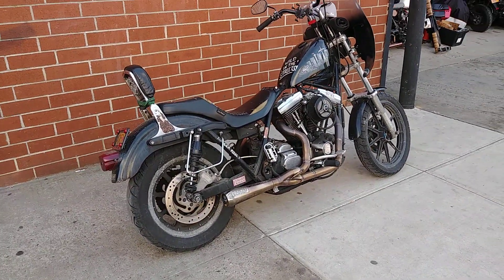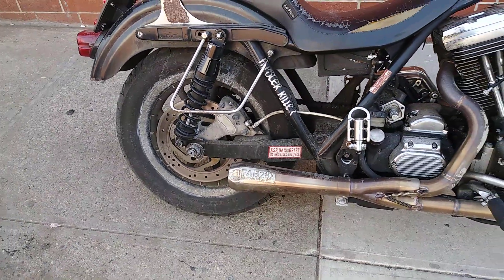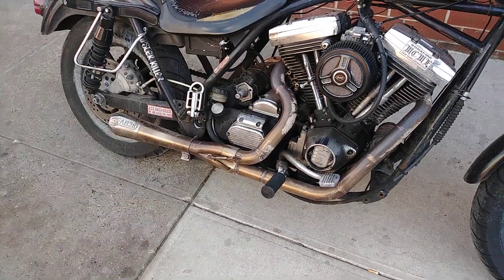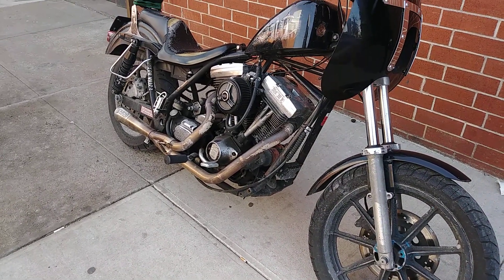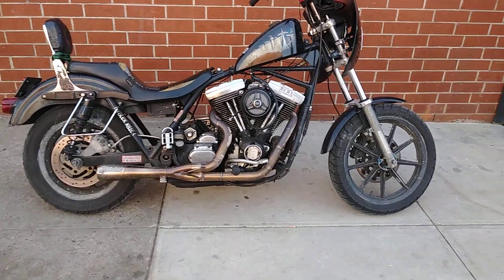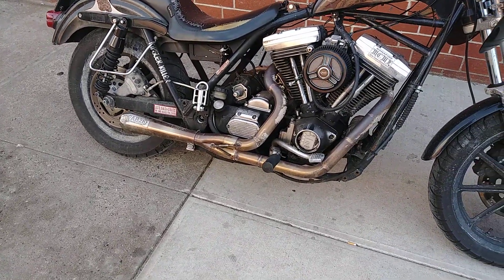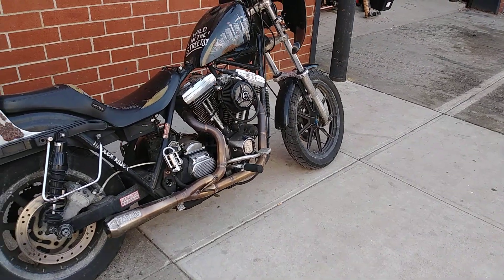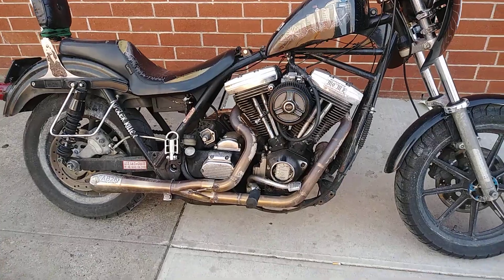Harley fxr FAB28 exhaust review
This is just a quick little video explaining what I think of the fab28 exhaust I had it on my bike for about 15 months put a little over 20,000 miles in that time and I want to let people know about the pipe did im not  sponsored by them this is not a paid promotion it just is what it is I end up with some stuff on my bike that's not stock Harley or not something I made and I figured I'd let people know about it